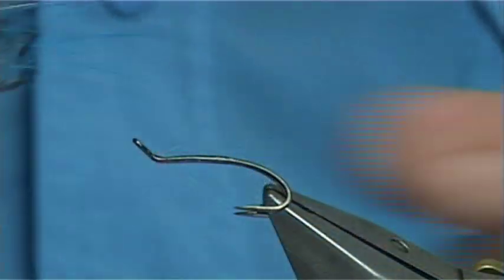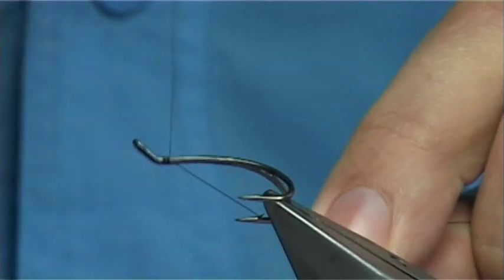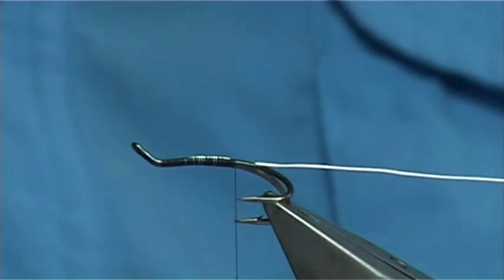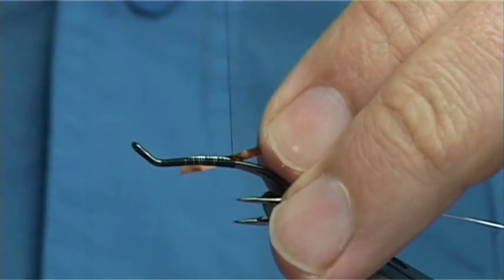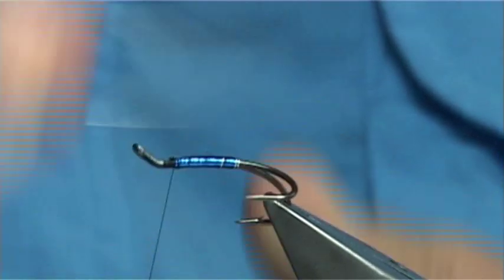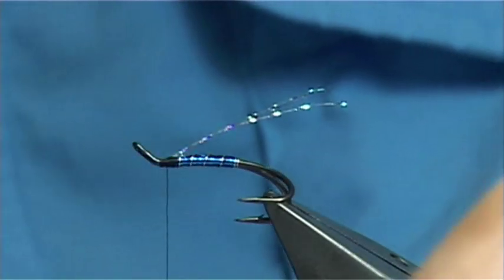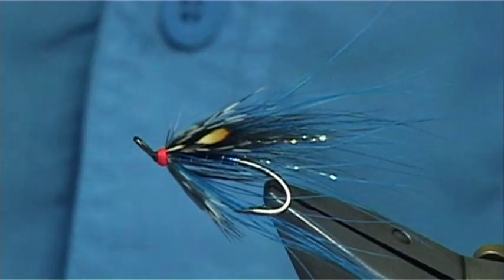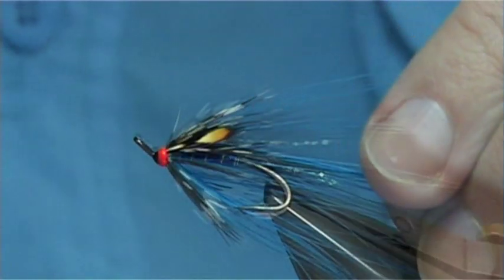Tying the Nagli Spey Salmon Fly) with Davie McPhail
Material Used;

Hook, Patriot CS16U/2 Up/Eyed Double size 8
Body, Blue Uni-Mylar Tinsel
Under-Wing, Pearl Krystal Flash
Wing, Dyed Black Fox
Spey Hackle, Whit eared Pheasant Dyed Teal Blue and Kingfisher Blue
Front Hackle Natural Guinea Fowl